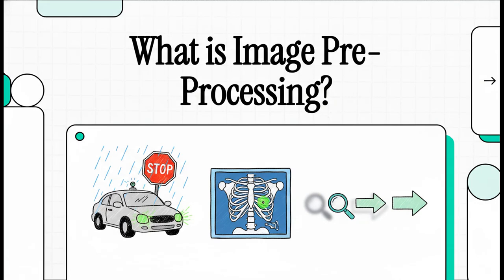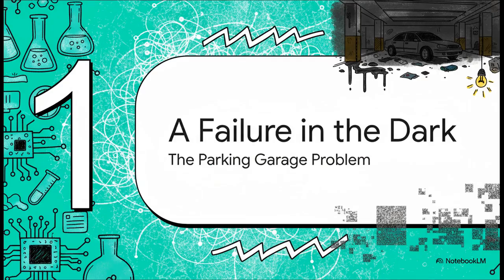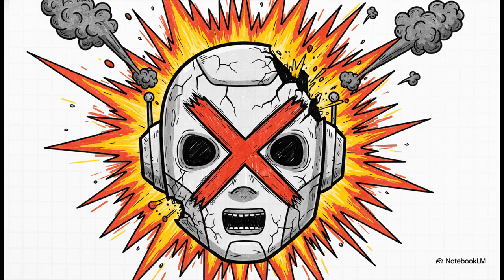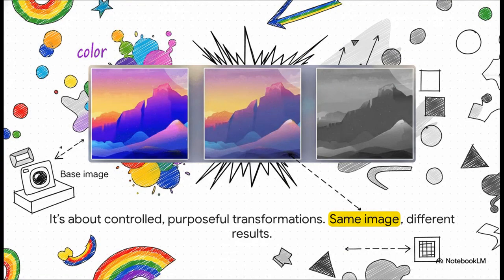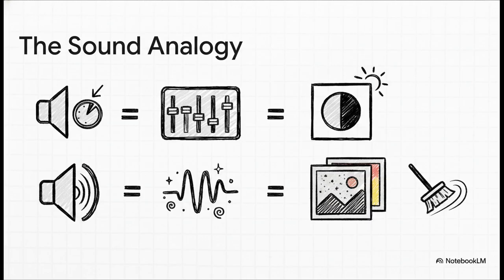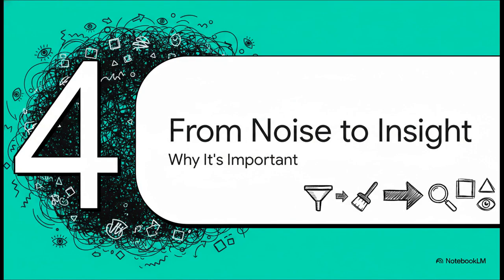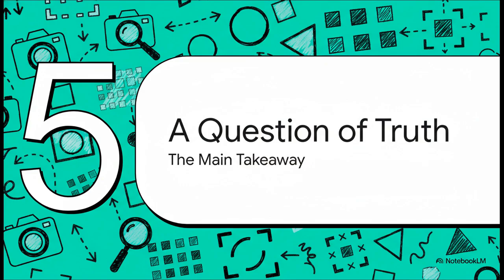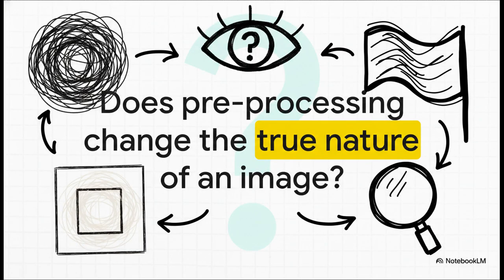What is Image Pre-Processing?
⭕ Overview
Image pre-processing acts as a vital bridge between raw visual data and the mathematical requirements of computer vision models. These sources explain that strategic manipulation of images, such as standardizing formats and removing noise, is necessary to ensure AI systems can accurately recognize patterns. Key techniques discussed include binarization, which converts colored images into monochrome through thresholding methods like global, adaptive, or automatic Otsu calculations. The materials emphasize that while raw data is often inconsistent or distorted, pre-processing enhances essential features like illumination and color to improve model reliability. Without these corrective steps, systems may fail when encountering real-world variables like uneven lighting or electronic interference. Ultimately, the goal is to refine the quality of information extracted from an image without simply reducing the volume of data.

⭕ About me
I am a Web Dev Software/AI Data instructor and author for Linkedin Learning, Packt, E-C Council, Udemy, and MC Press.